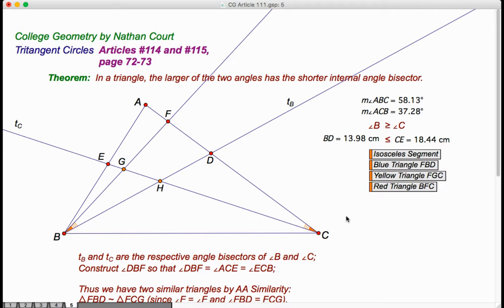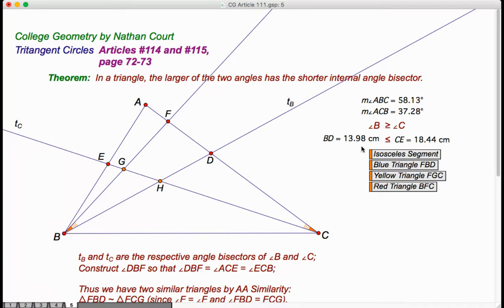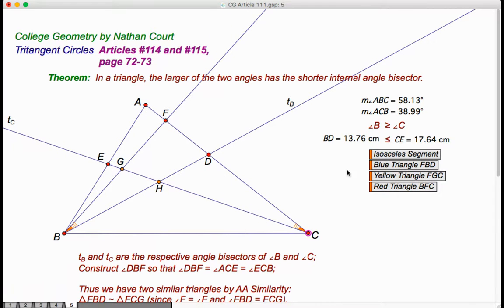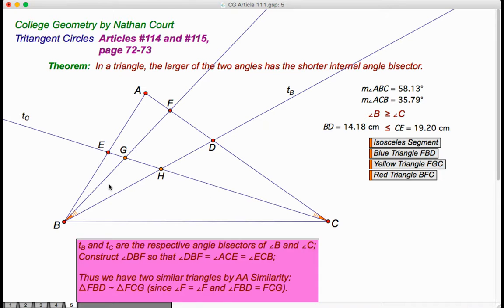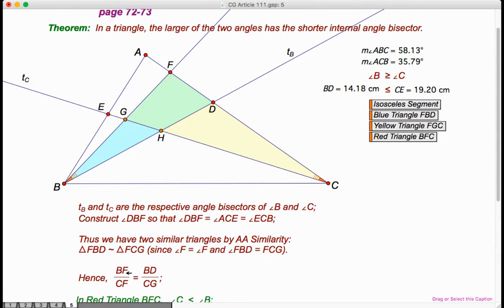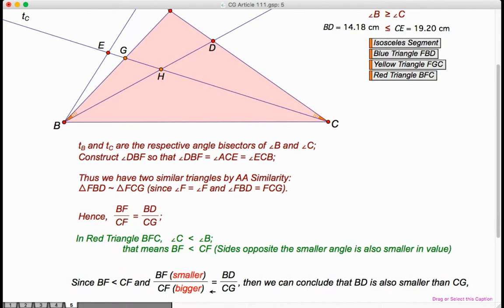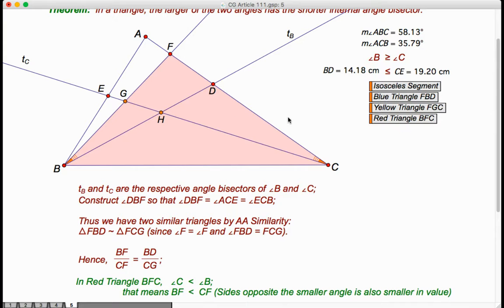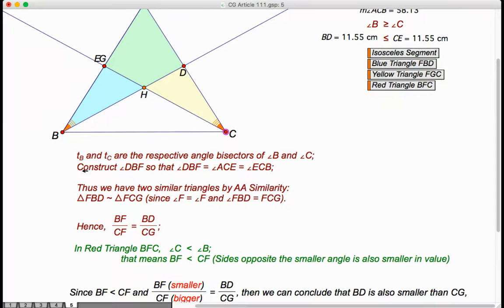College Geometry Articles 114, 115, Angle Bisector Inequality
College Geometry, Inequality Angle Bisectors